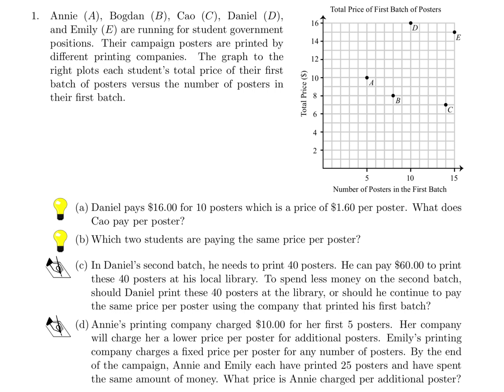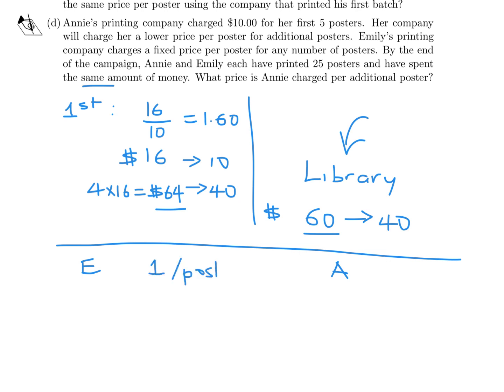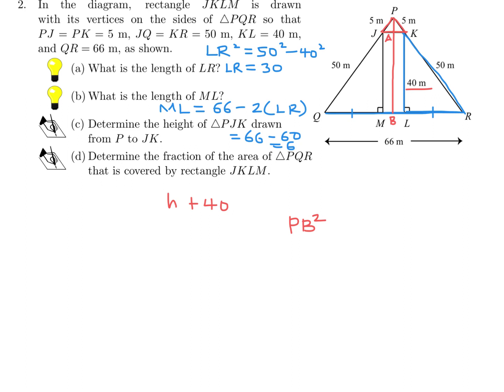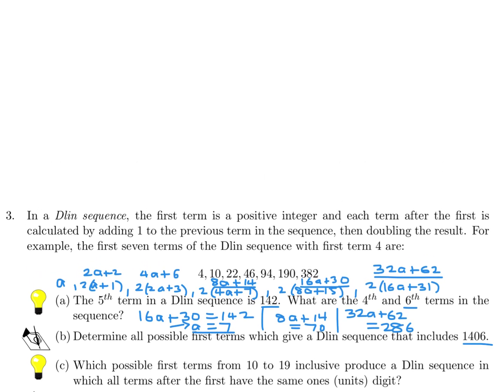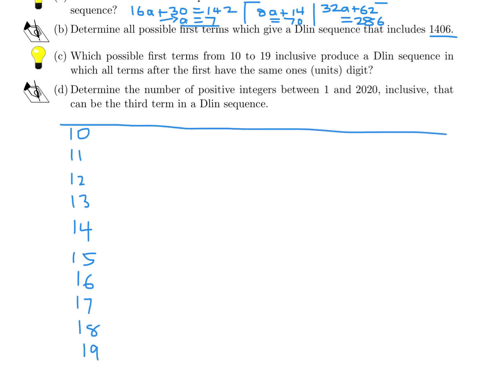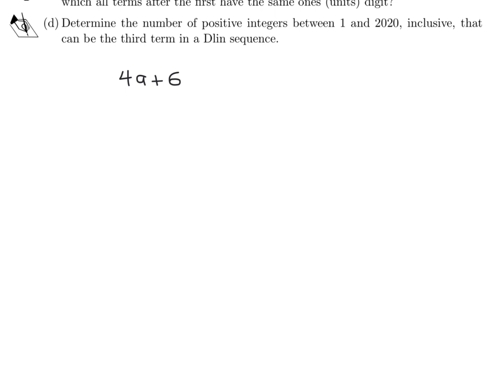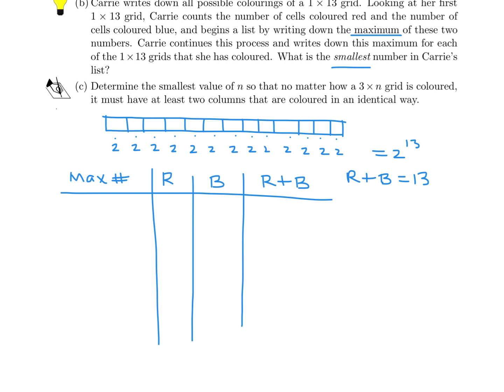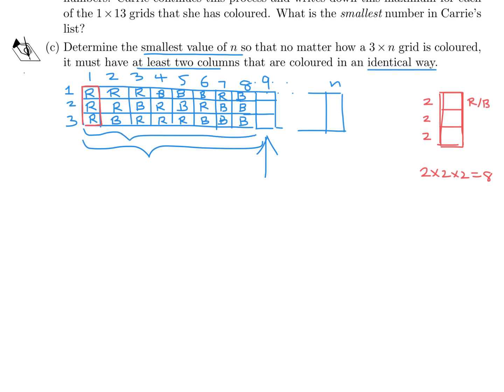2020, Grade 9, Fryer Math Contest